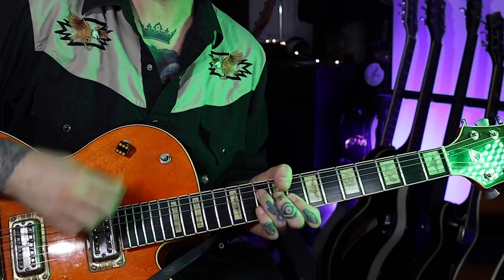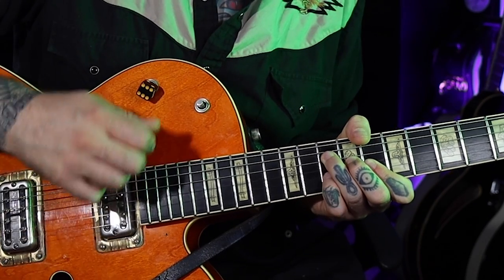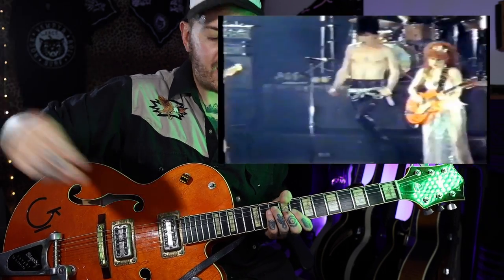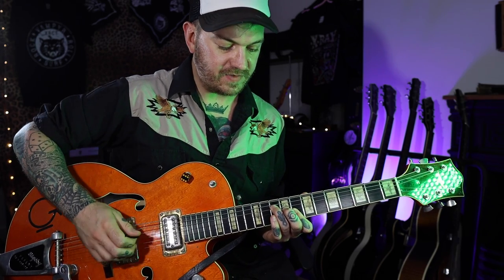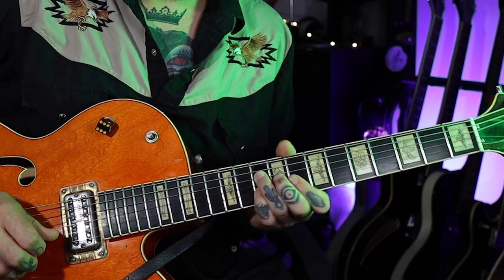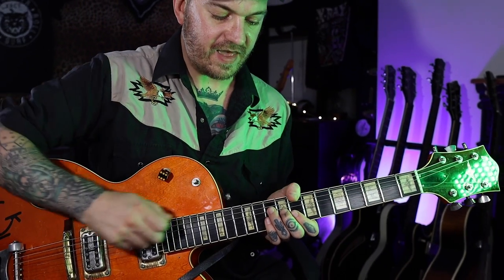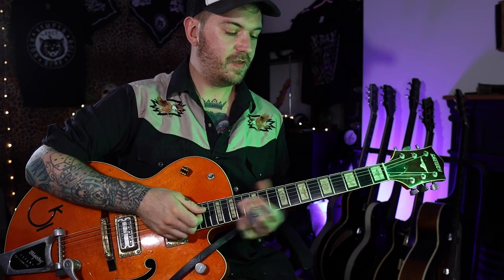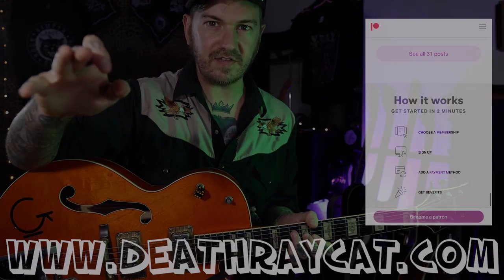Rockabilly Guitar Lesson - The Cramps - How Far Can Too Far Go? Poison Ivy